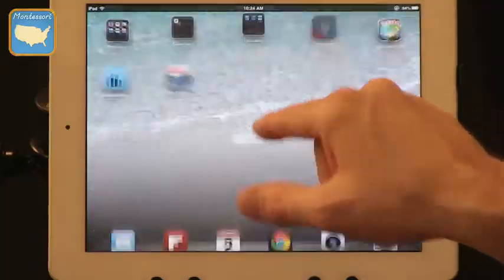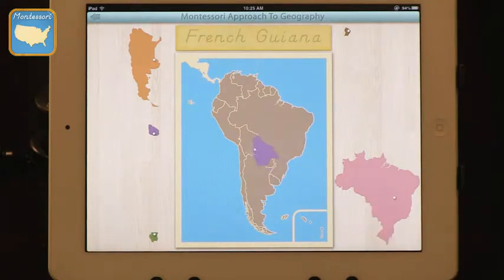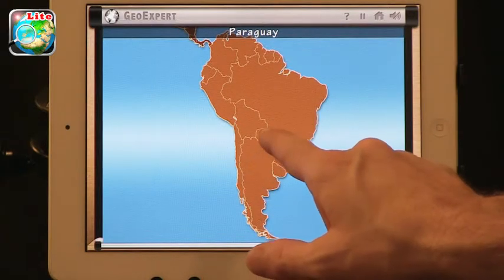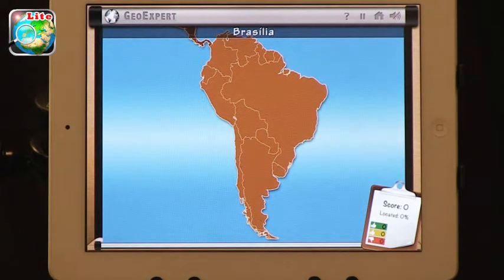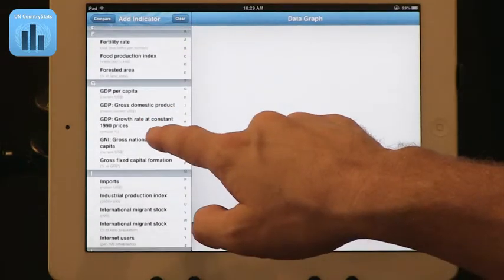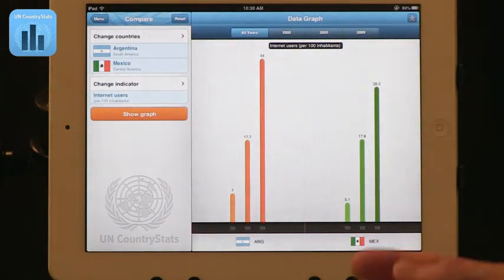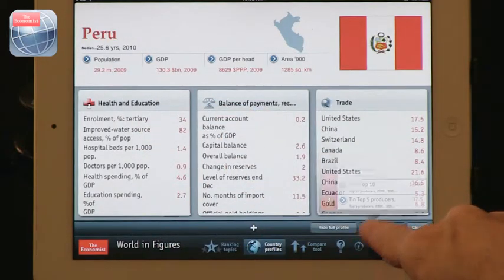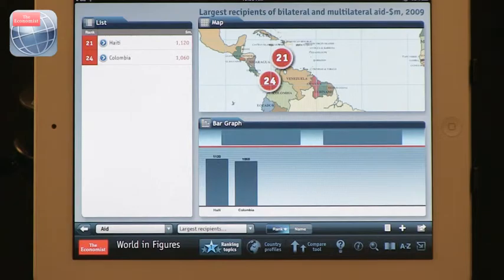Tech Edge - Episode 37, Latin America